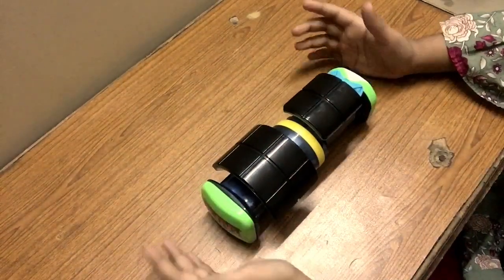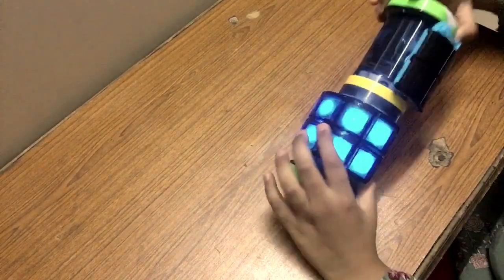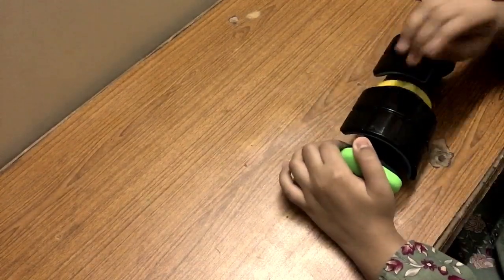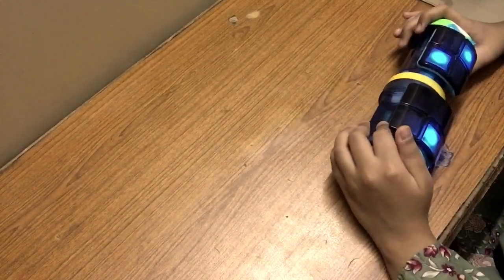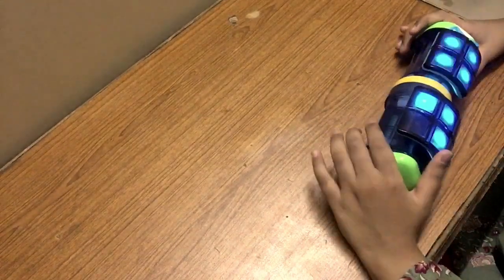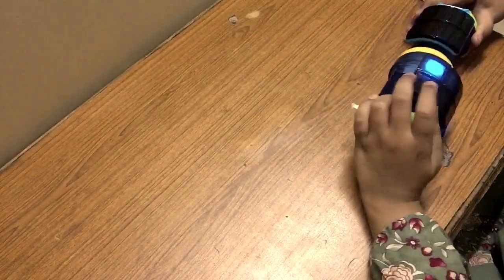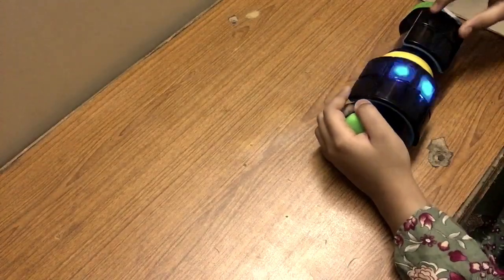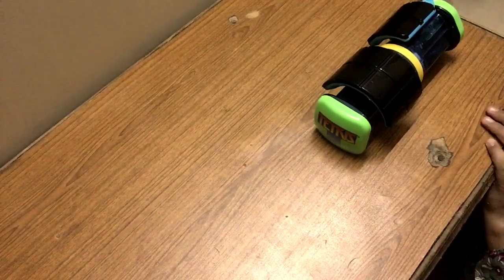How to play bop it! TETRIS (It's my style)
Bop it.How to play.I love to play this game.(It's my style)